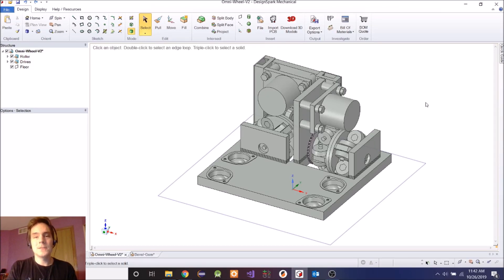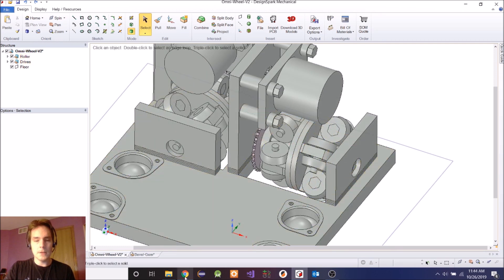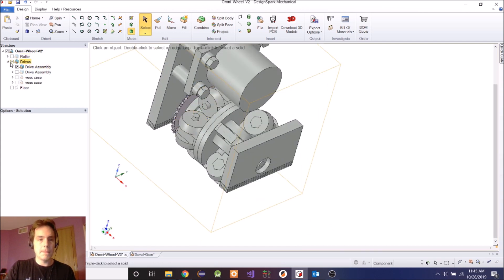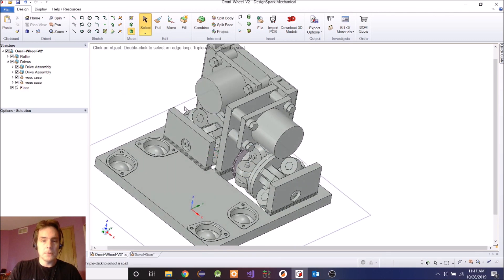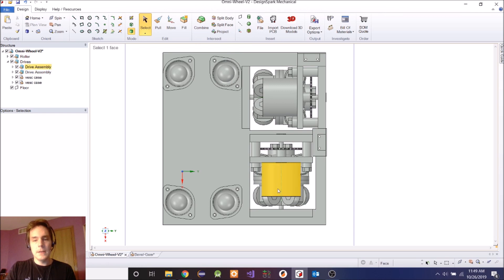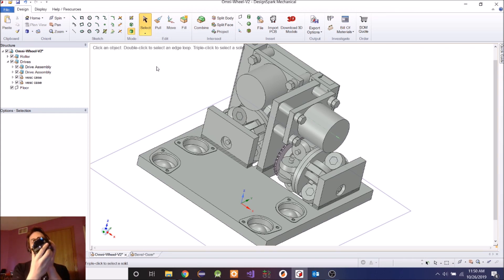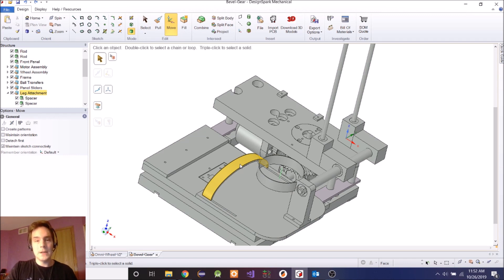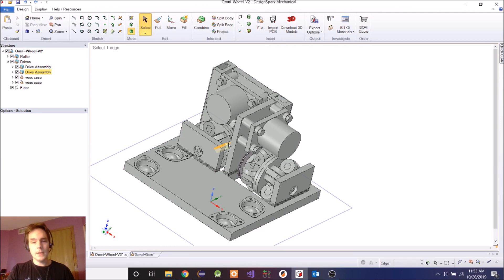VR Shoes Build Log #2 - Design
In this video in my VR shoes build log series, I go over my current design and explain how it works.

I made my design in Designspark Mechanical.